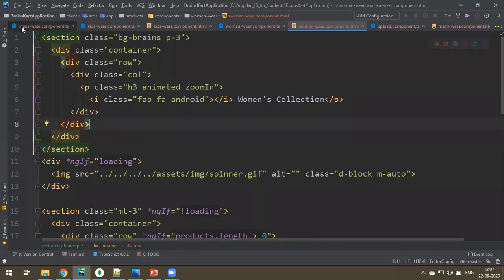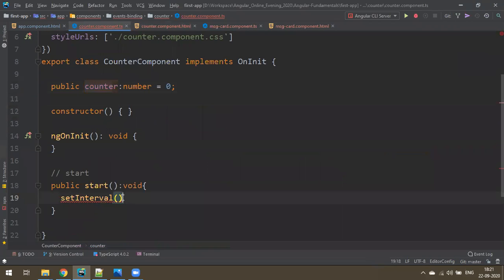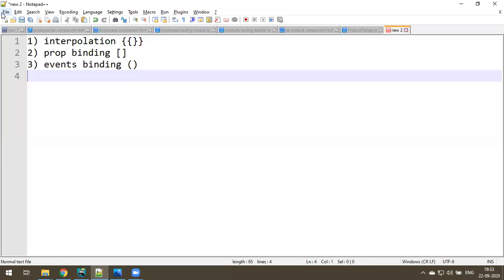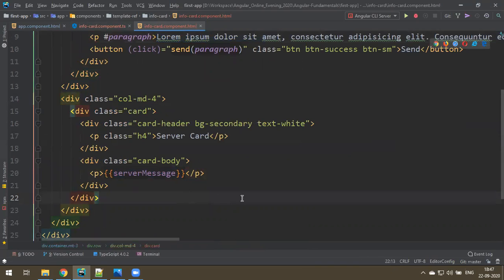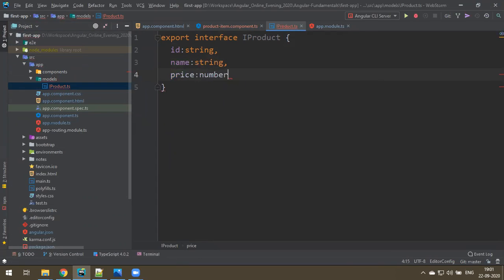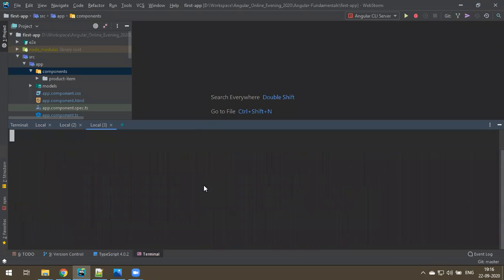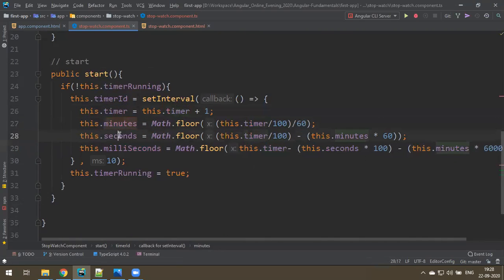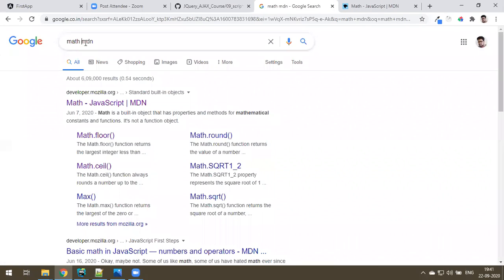11 Angular Events Bindings